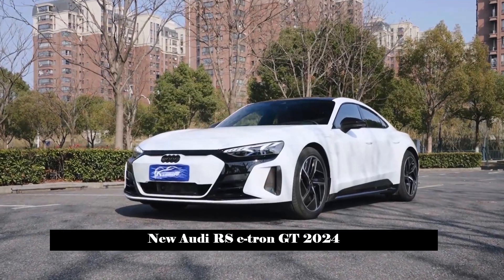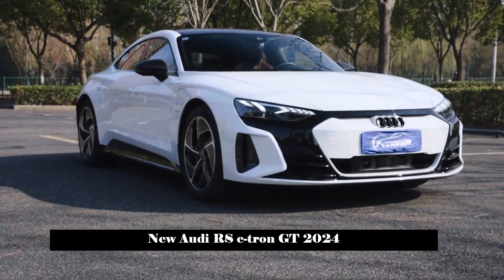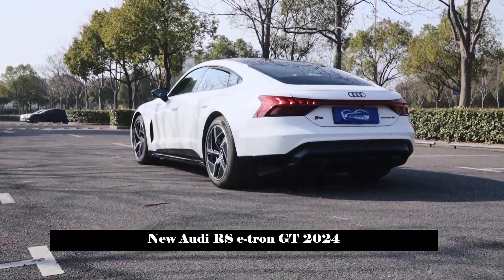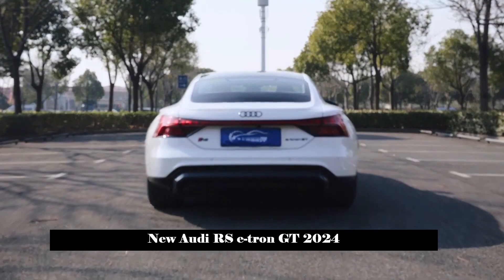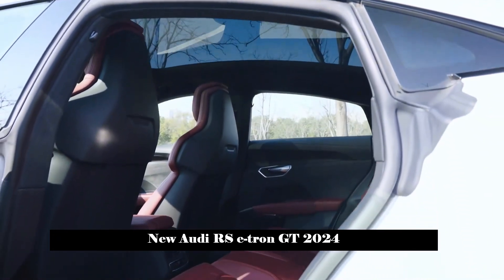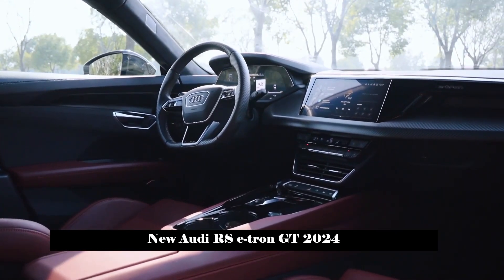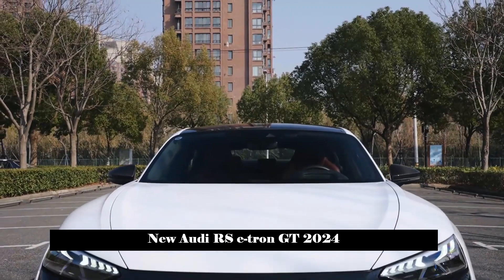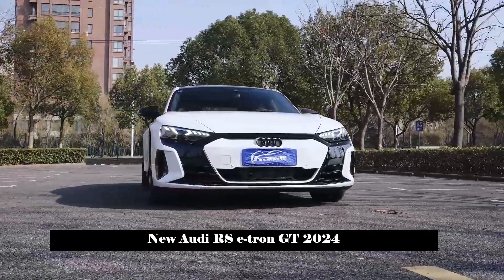Audi's Ruthless Character. Is It Better Than Tesla Model S? New Audi RS e-tron GT 2024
The front of the new car is decorated in gloss black, and the complex air vent design around the front further enhances the sporty feeling. The headlight set uses Audi's Matrix Laser laser technology, which combines laser headlights and matrix LED headlights to not only provide drivers with excellent night driving visibility but also deliver a striking side light wave effect.

Official guide price: 1.2478 million Yuan

The RS e-tron GT has an aerodynamic roofline on the side of the body, equipped with carbon fiber shell rear-view mirrors, low wind resistance wheels and eye-catching red brake calipers. The waistline of the body is smooth and combined with the front and rear fenders to create a wide visual effect. The length, width and height of the new car are 4990 mm/1960 mm/1410 mm, respectively, and the wheelbase is 2900 mm.

The roof line of the vehicle extends smoothly towards the rear, creating a hatchback design. The taillight cluster adopts a popular LED design. The "arrow"-shaped light sources of the taillights on both sides are very unique when lit. To further increase performance, the rear diffuser is made of carbon fiber. Additionally, the RS e-tron GT has a drag coefficient of just 0.24Cd.

The interior of the car adopts Audi's typical digital cockpit design, equipped with a full LCD instrument panel and a built-in central control multimedia display. Some physical buttons have been kept in the central tunnel area, and combined with the three-spoke multifunction steering wheel and electronic gear shifting mechanism, the entire interior is full of high-tech feeling.

The RS e-tron GT is equipped with dual electric motors at the front and rear with a total power of 599 horsepower and a maximum torque of 830 Nm. The rear axle is equipped with a two-speed transmission combined with an electronically controlled all-wheel drive system and “Boost mode”, allowing the RS e-tron GT to accelerate from 0 to 100 km/h in just 3.3 seconds. It has a top speed of 250km/h.. The new car is equipped with a 93 kWh lithium-ion battery with a cruising range of up to 488 km under WLTP operating conditions and comes with an 11 kW AC charger as standard.